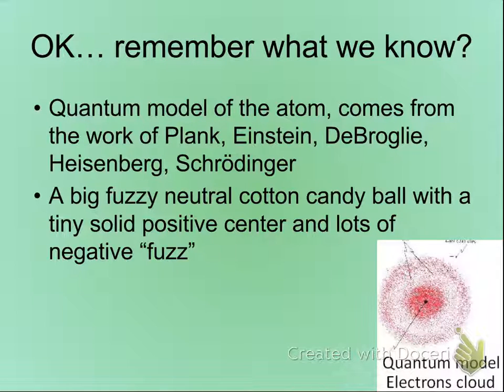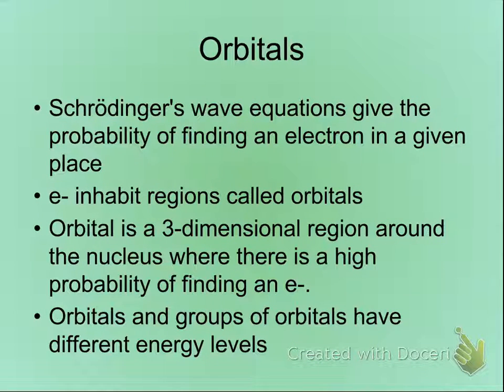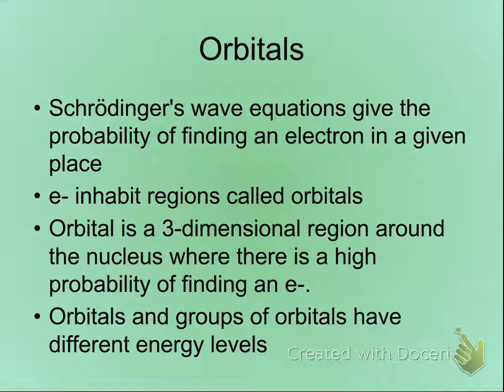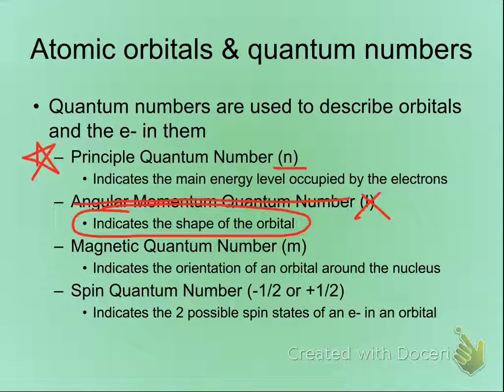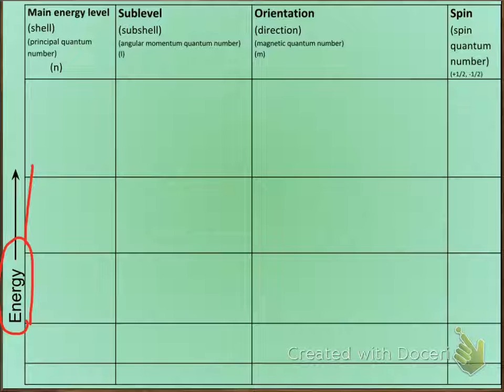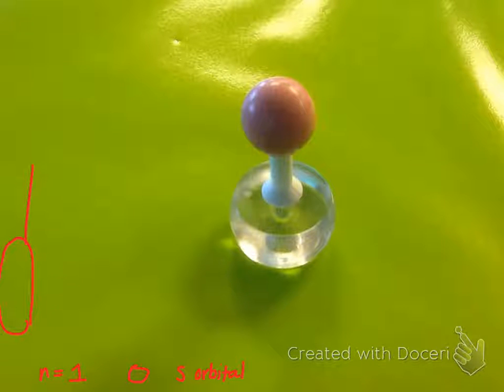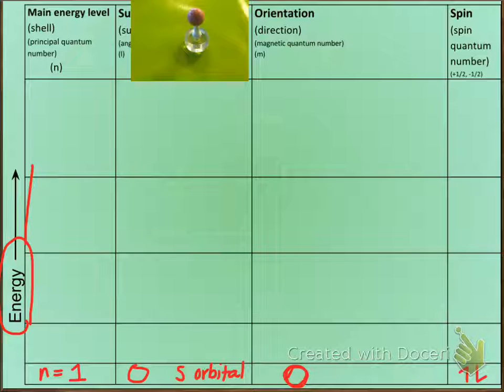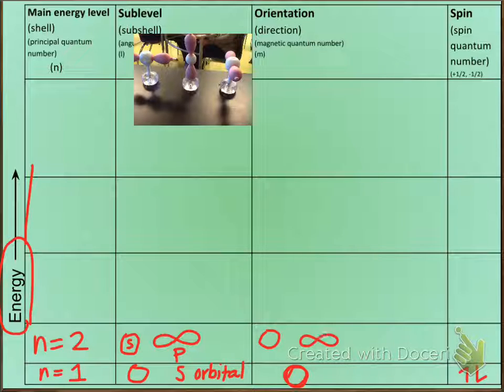chem 11-10 electron arraingment intro